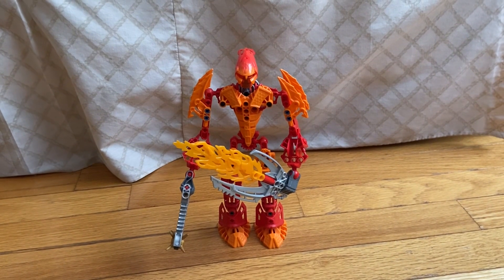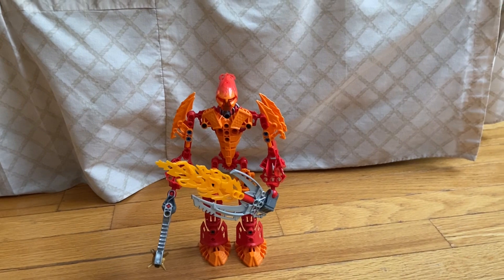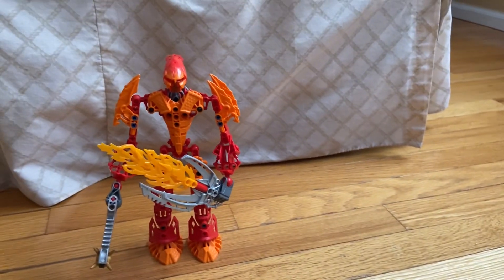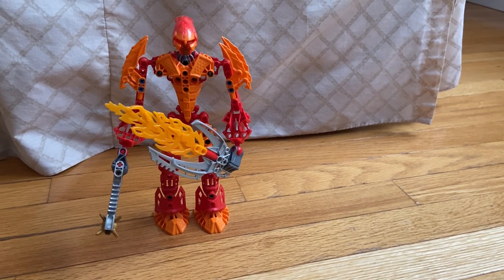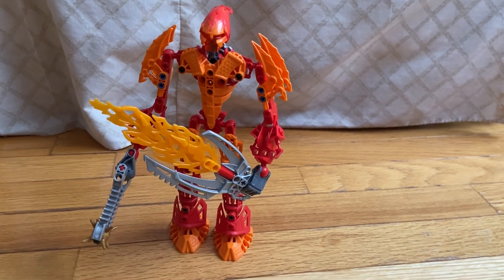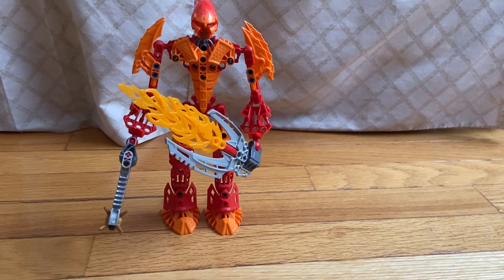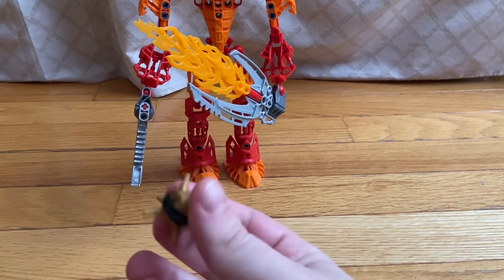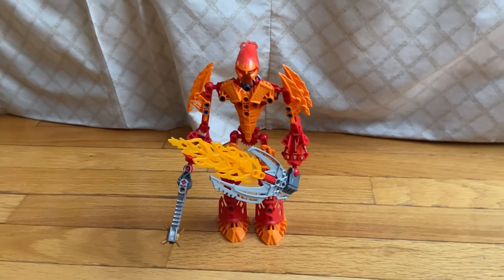LEGO Bionicle Ackar Review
The Glatorian Legend of the Fire Tribe.